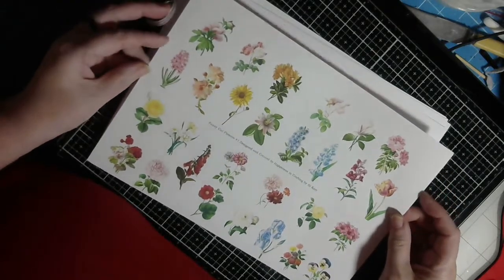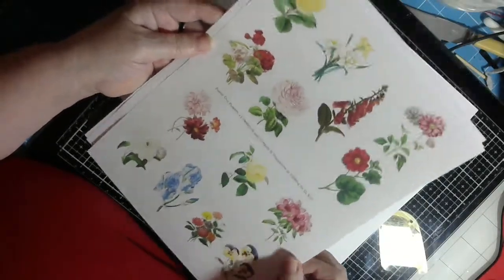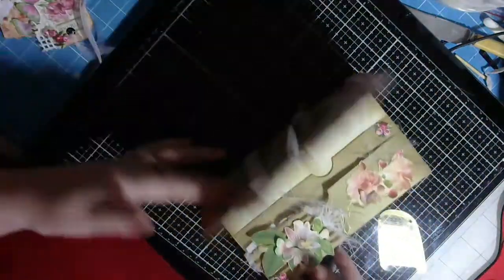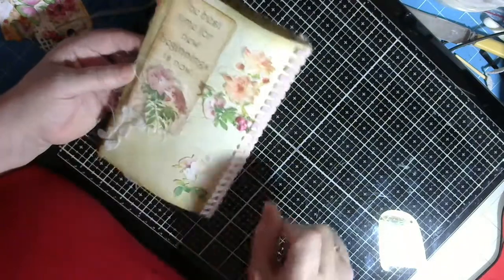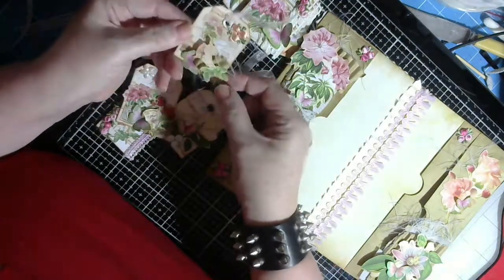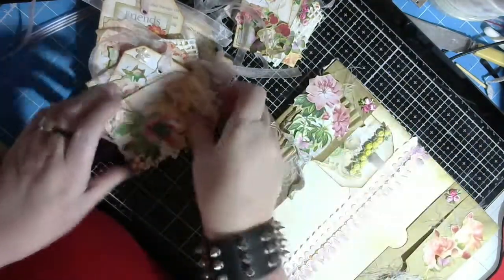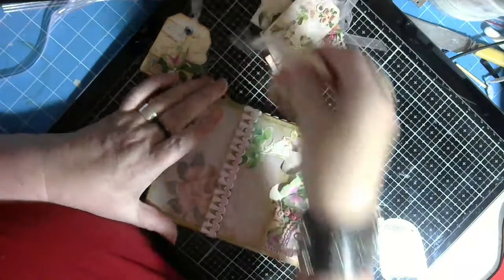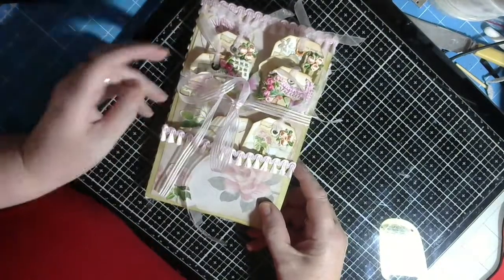January's DT Project Share for Happiness in Crafting 💕